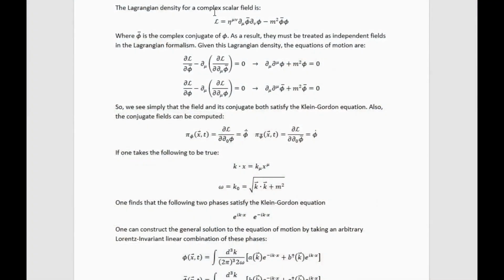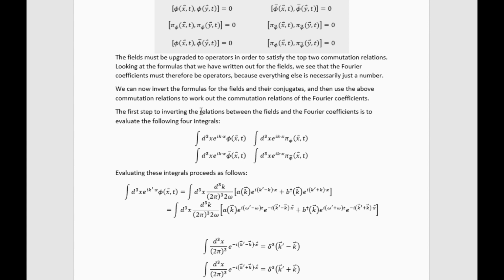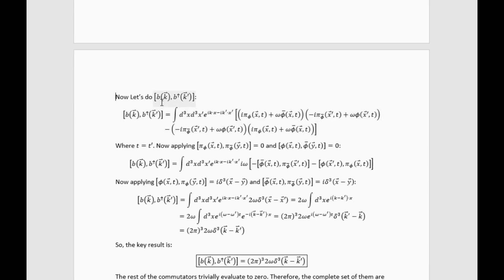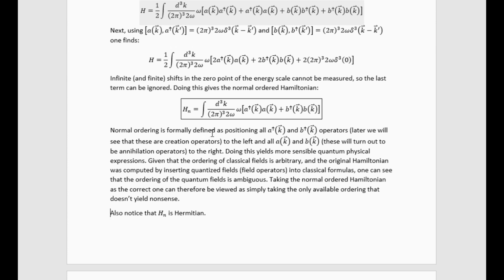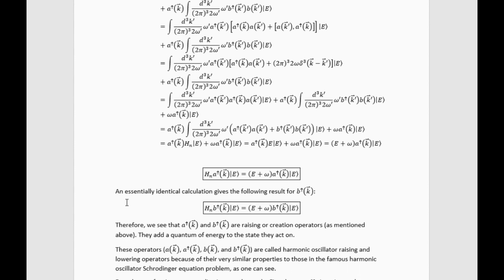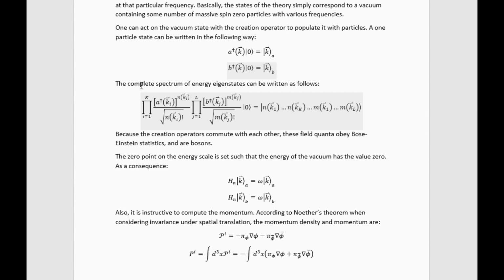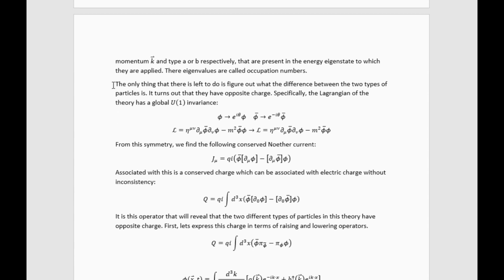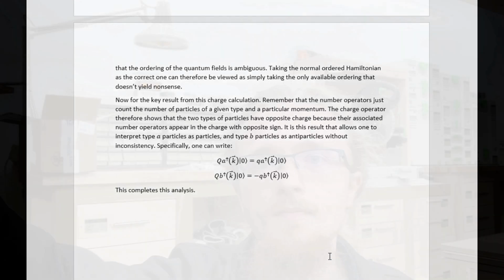Quantization Of A Free Complex Scalar Field | Quantum Field Theory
In this video, I show you how to quantize a complex scalar field, in detail. I also discuss its meaning.

Typo: when calculating the commutation relations for the creation and annihilation operators, it appears that I forgot the primes on the omega factors associated with the primed k integration variables. I didn't notice, because it doesn't end up mattering. In the case of the creation operator with the annihilation operator, a delta function that sets them equal shows up, and in the cases of like operators, the same thing happens, causing the shown cancellation.
As usual, I regret typos, but some are bound to happen in complicated material.